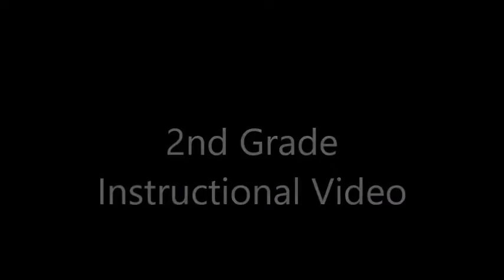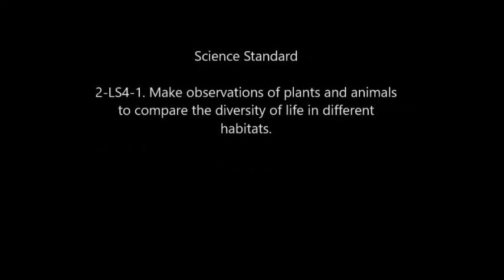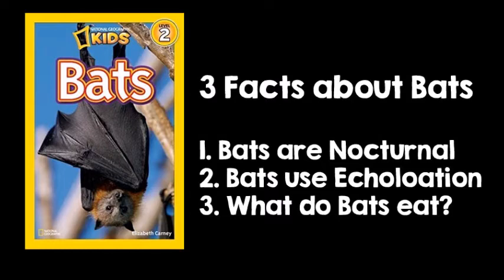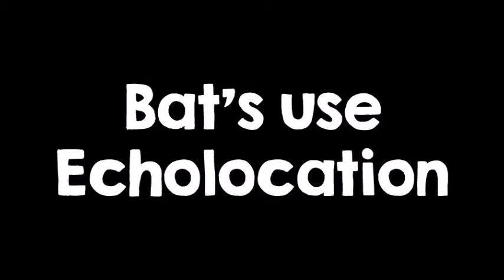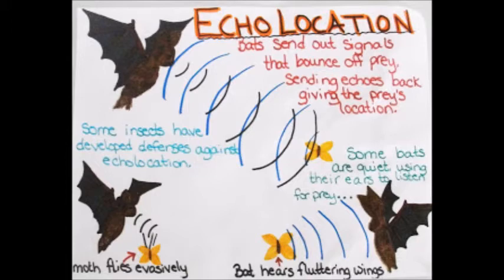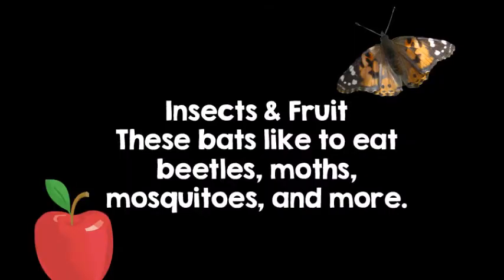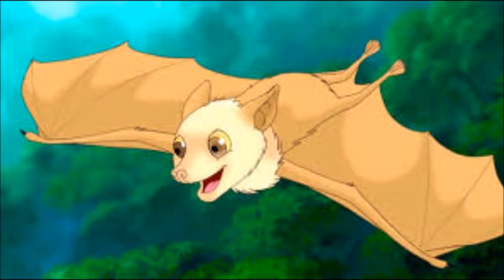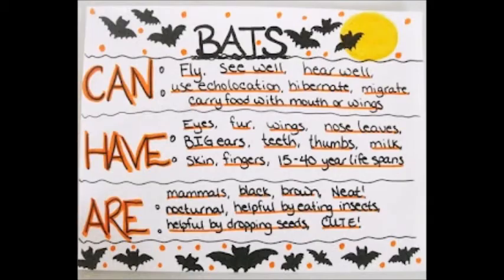Bat Facts - Instructional Video